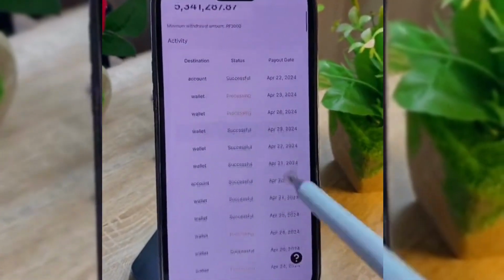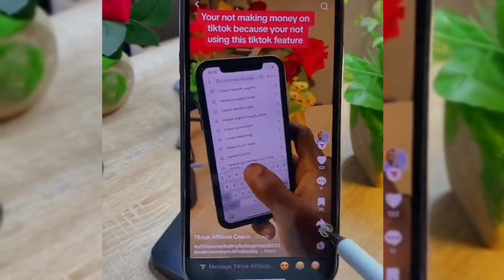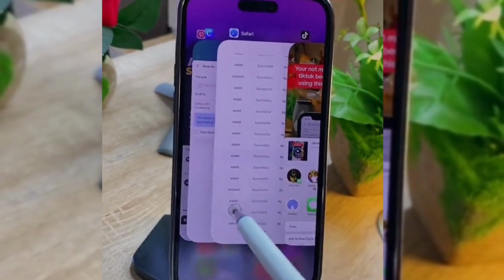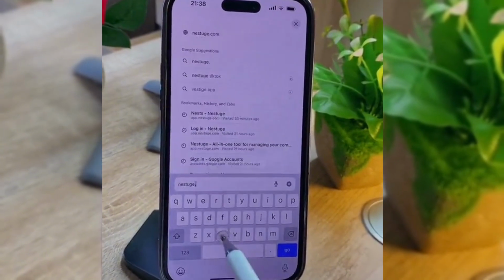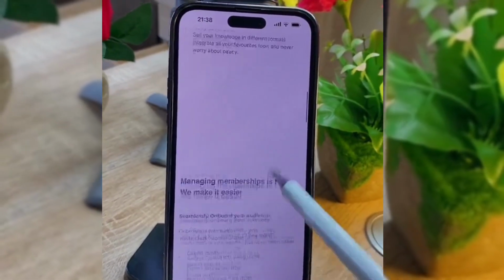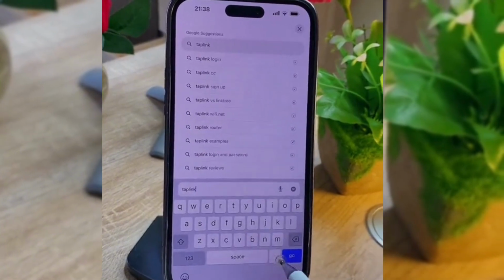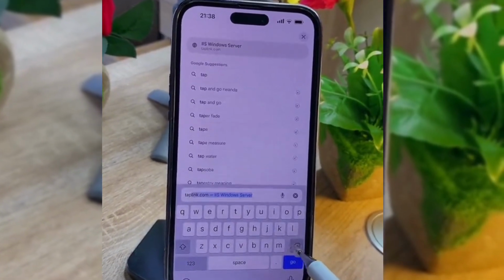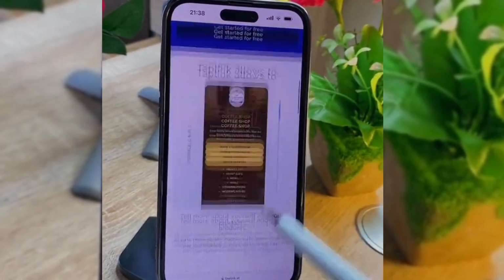Tiktok Viral Niche 2024( Creativity Program Beta) | Tiktok Monetization 2024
tiktok theme page
tiktok monetization
tiktok 30 day challenge
make money with tiktok
 make money with tiktok theme page
TikTok shop
 How to start tiktok shop
Side hustle ideas
TikTok shop for beginners
tiktok automation
how to make money on tiktok
tiktok money
tiktok creativity program tutorial
faceless tiktok
faceless tiktok ideas
tiktok creator rewards program
tiktok niches
best tiktok niches
make money online
make money on tiktok
tiktok creator program
how to make money with tiktok
tiktok viral niches
tiktok monetization
tiktok niche
tiktok theme page
how to use tiktok for beginners
how to make tiktok videos for beginners
 tiktok tips
how to grow on tiktok
how to grow on tiktok fast
tiktok tutorial
tiktok algorithm
how to get followers on tiktok
tiktok growth
how to get more views on tiktok
tiktok hacks
growing on tiktok
how to go viral on tiktok
tiktok hashtags
how to grow on tiktok 2024
chat gpt relaxing
rain,
 snow/rain
relaxing video
relaxing video niche
new niche
new method
viral niche
theme page
Ai
artificial intelligence
Midjourney
runway ai
shorts
reels
motivational
motivational videos
dark psychology
canva
lofi
reddit stories
how to make money
make money
dropshipping
amozan fba
relaxing rain video
 relaxing snow videos
motivation niche
reddit stories niche
capcut
how to
how to createtiktok creativity program
 tiktok creativity program beta
what is the tiktok creativity program beta
 tiktok creativity program beta rpm
how to join tiktok creativity program beta
 how to join tiktok creativity program beta from any country
ai
chatgpt
 chat gpt
gpt4
capcut
tiktok monetization
ai shorts
youtube automation
artificial intelligence
reddit stories
 how to make reddit tiktok videos
reddit how to make money with tiktok
 how to make money from tiktok
tiktok dropshipping
ac hampton
 tiktok shop
tiktok shop seller center
tiktok shop seller
baddie in business
how to make money online
side hustle
side hustles from home
 how to start dropshipping tiktok creativity program
tiktok creator fund
tiktok creator program
tiktok creativity program from any country
 tiktok automation
tiktok monetization
canva bulk create shorts
howtoai
faceless tiktok
tiktok niches
tiktok cpb tiktok algorithm explained
tiktok algorithm
how to get views on tiktok
 how to get views on tiktok 2024
tiktok algorithm 2024
tiktok algorithm explained 2024
get views on tiktok
tiktok growth
tiktok growth 2024
tiktok growth hacks
tiktok growth strategy